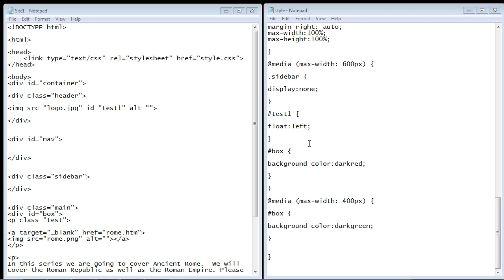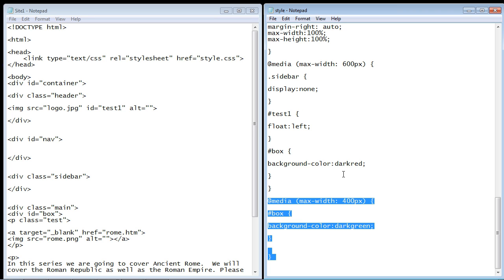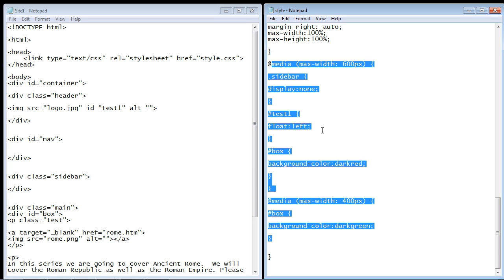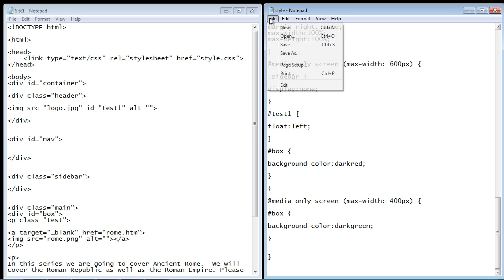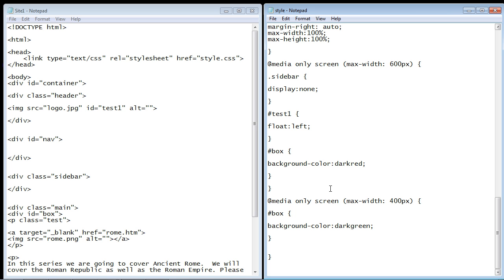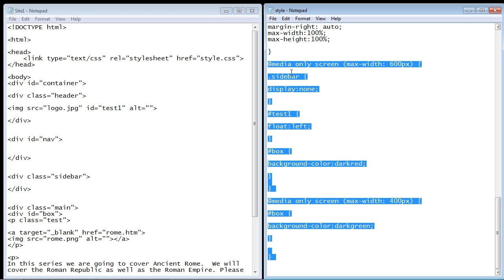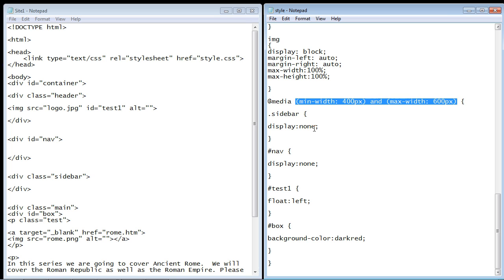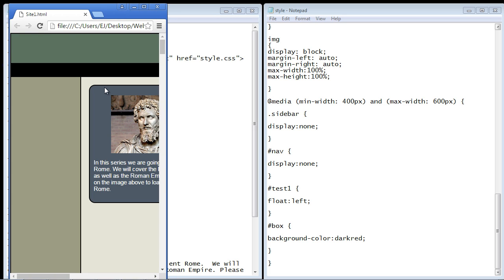CSS Layout Tutorial - 23 - Media queries Part 4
In this video we take a look at media queries.